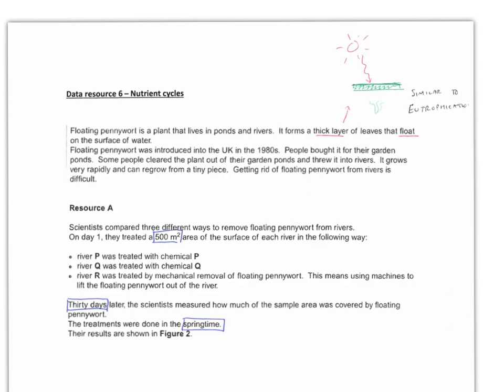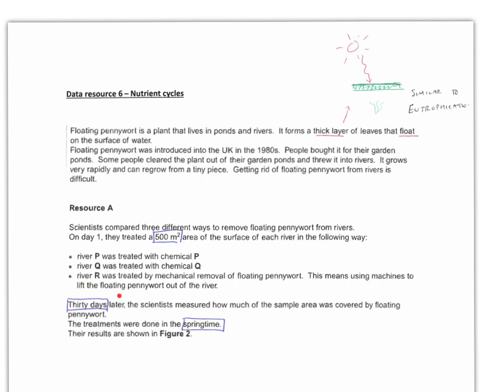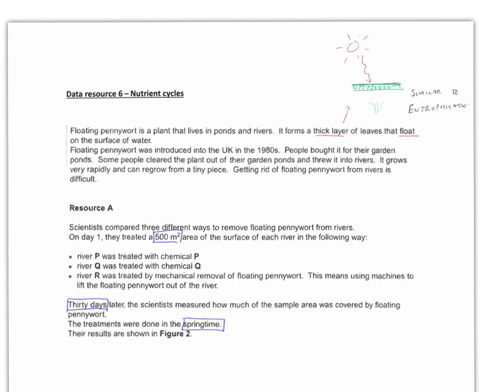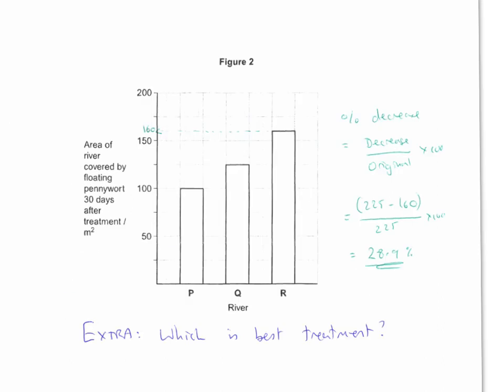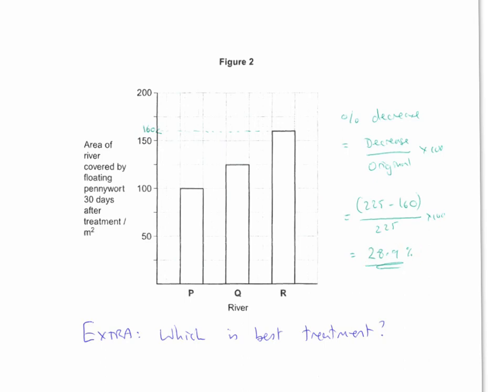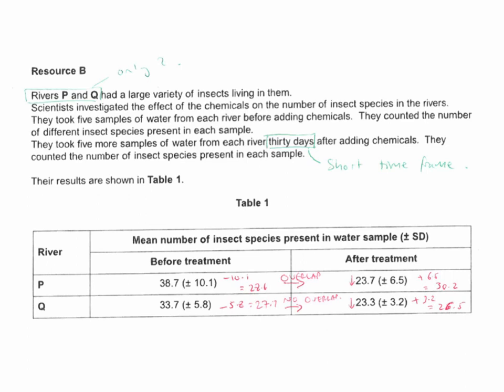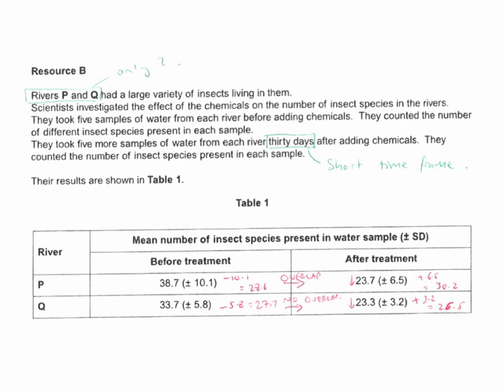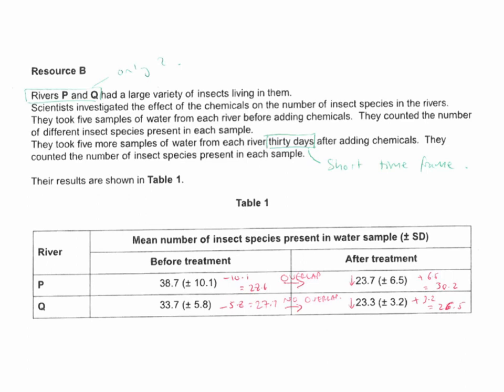6 - nutrient cycles